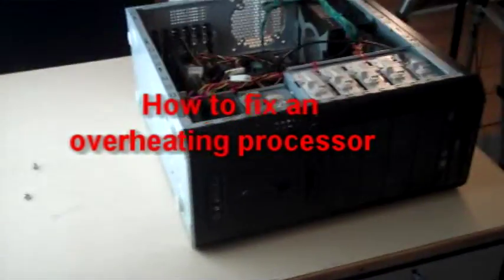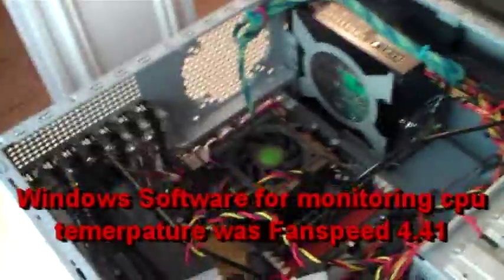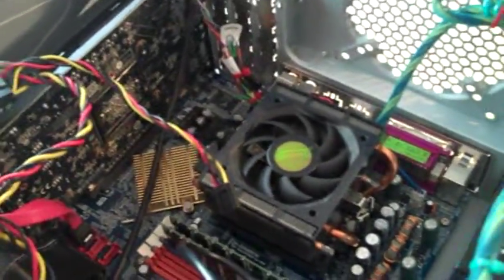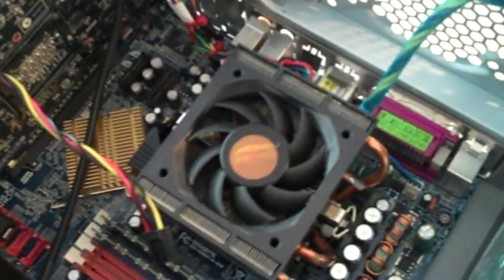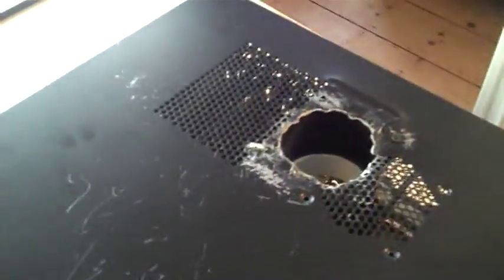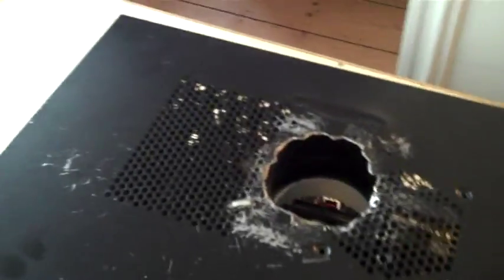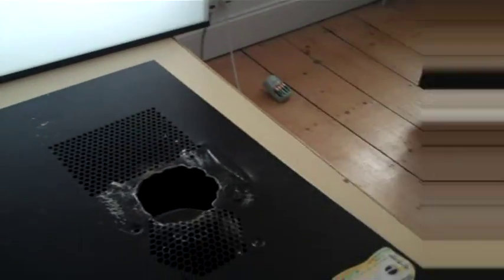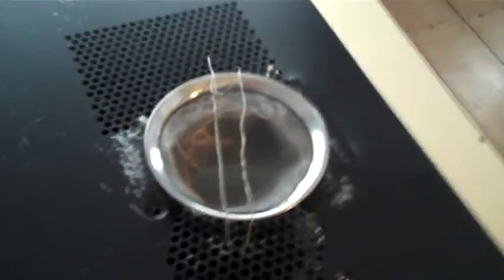How to fix an overheating processor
My processor was overhating and the system was crashing.

This vid shows how I reworked the ducting to allow better cooling.